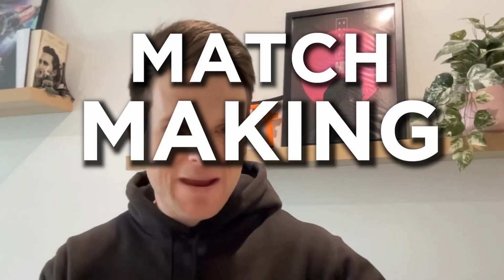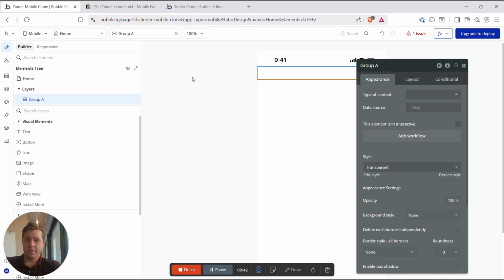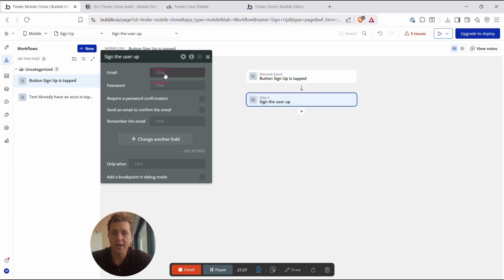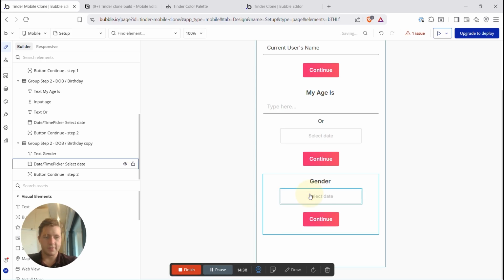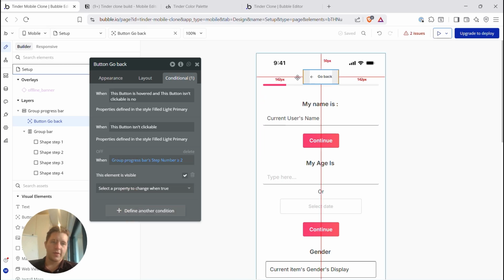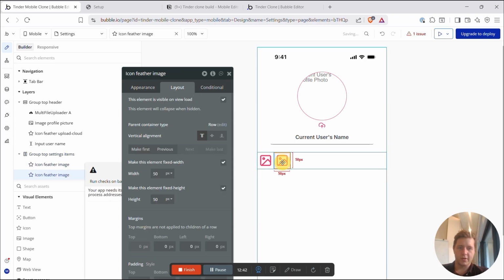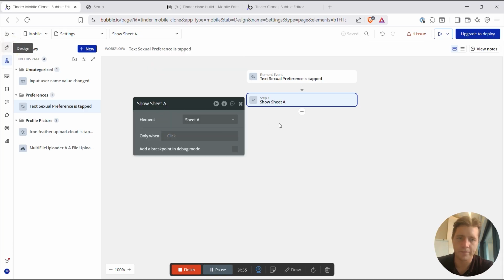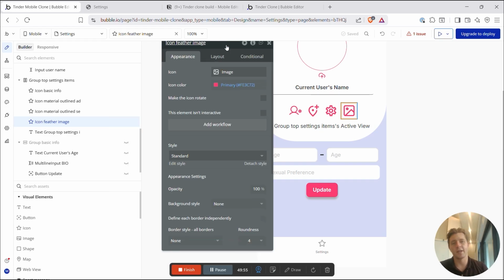Building A Tinder App With No-Code Using Bubble (2026 Native Mobile)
2026 UPDATE - NATIVE MOBILE DESIGN

In this video, I'll be walking you through the step-by-step instructions to build your own match-making app like Tinder without writing a single line of code.

Follow along as I take the time to carefully explain the unique workflows to create your own Tinder app clone in Bubble using the Native Mobile App Builder.

From registering user profiles, allowing users to swipe through potential matches, building a searching algorithm, displaying a full list of these successful matches, Maps API Intergration, then building a feature to send and receive messages, and uploading images - my full tutorial covers everything you need to build a functional MVP.

✍️ You can access the working Notion doc and create a duplicate from this template

If you'd like to uncover the full tutorial, you can purchase the complete course

1. Getting started with Bubble
2. Building your Tinder clone database
3. Creating user authentication workflows
4. Building user onboarding flow
5. Editing a users profile details
6. Allowing users to update their match preferences
7. Configuring a Google Maps API key
8. Building a navigation menu
9. Building a page to display a users list of matches & chats
10. Creating a chat between two users
11. Sending & receiving messages within a chat
12. Displaying unread message notifications
13. Displaying a user profile preview
14. Additional tips & insights

⏱ Timeline ⏱
00:00 - Course overview
02:09 - Tinder Mobile App Clone Demo
04:45 - Setting Up the Database and Data Types
14:15 - Building the User Authentication Workflows
33:50 - Building the User Onboarding Flow
01:06:35 - Building the Settings and Profile Page
01:49:34 - Conclusion and Next Steps